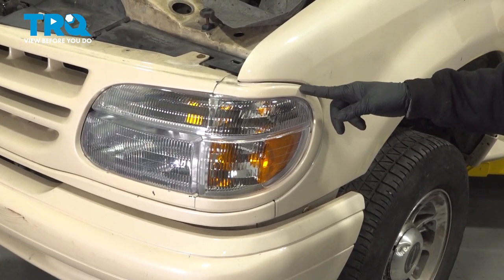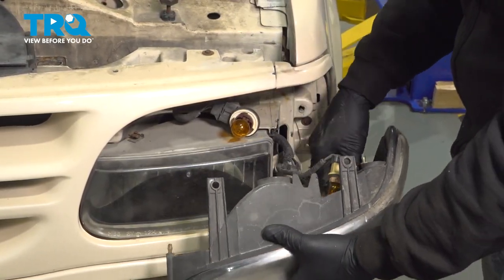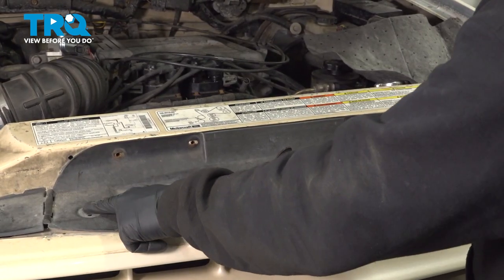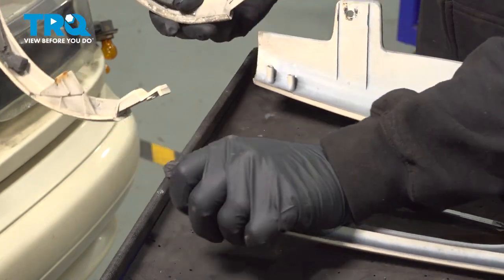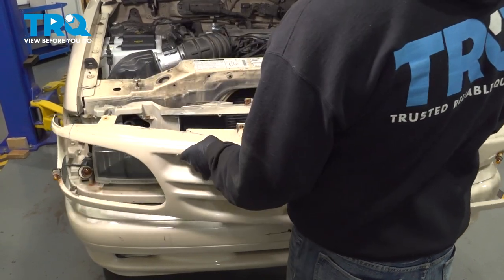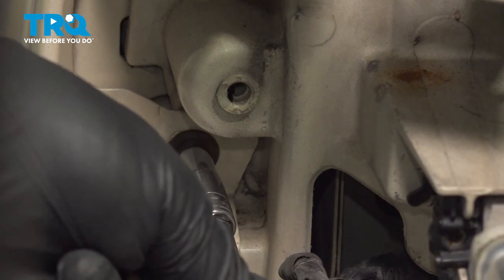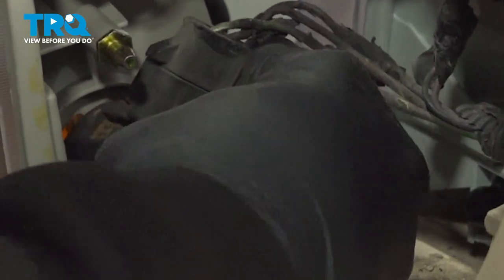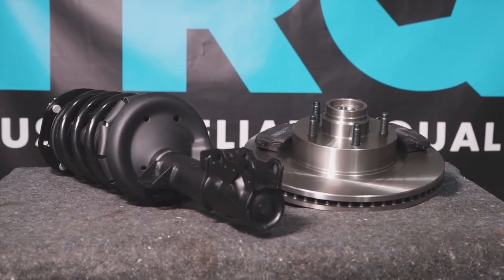How to Replace Headlight Bezel 1995-2001 Ford Explorer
This video shows you how to install a new TRQ headlight bezel on your 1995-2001 Ford Explorer. If the headlight bezel on your vehicle has become damaged or missing, you can install a new headlight bezel yourself.

This repair was done on a 1997 Ford Explorer Limited 5.0L Sport Utility 4-Door 4WD Automatic and the process should be similar on the following vehicles:
1995 Ford Explorer
1996 Ford Explorer
1997 Ford Explorer
1998 Ford Explorer
1999 Ford Explorer
2000 Ford Explorer
2001 Ford Explorer